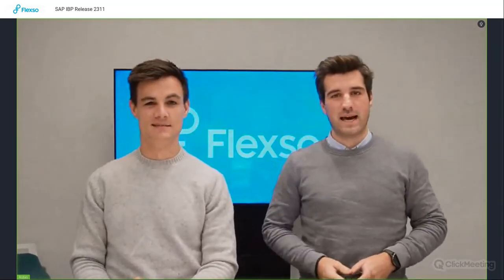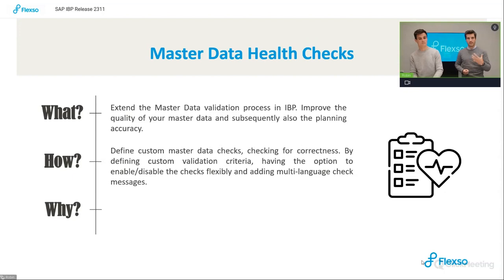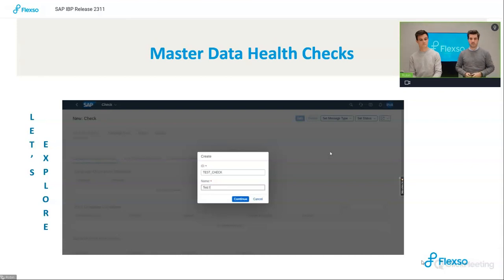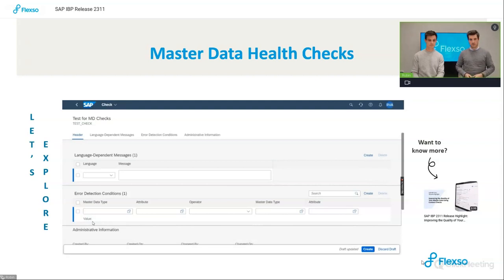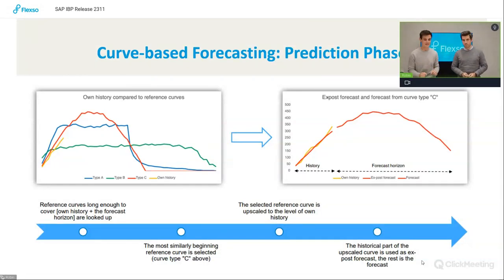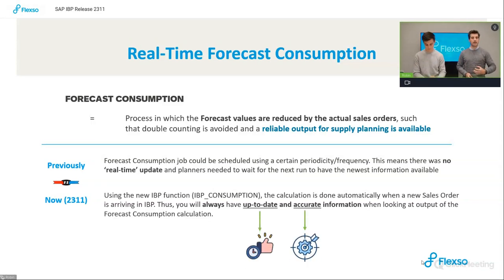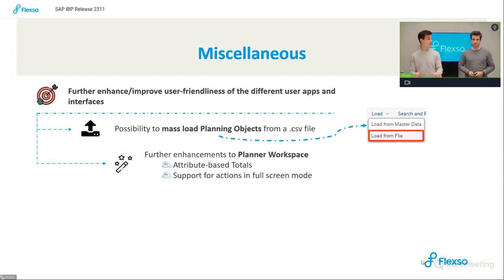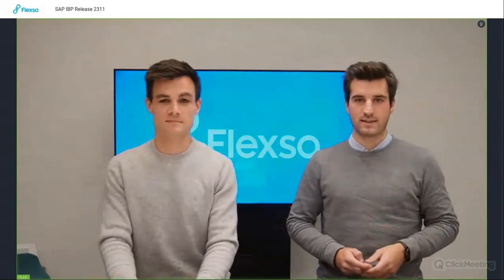SAP IBP Release 2311 Release Video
The SAP IBP 2311 release is here!

Your favourite Supply Chain Planning experts, Sander and Robin, are back again to guide you through newest features of this november release. They highlighted the main new functionalities within your SAP Integrated business planning modules.

Discover the different features/ Chapters:

00:00 – Introduction

01:30 – Master Data Health Checks

06:57 – Curve-based Forecasting

09:40 – Real-time Forecast Consumption

12:34 – Miscellaneous

14:58 - Want to know more?

Discover more information or previous IBP releases on our release